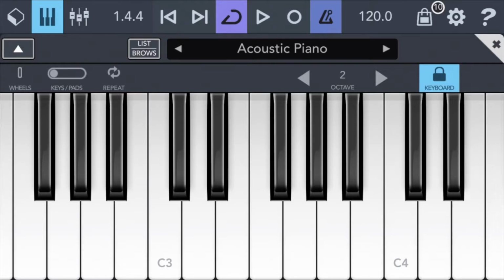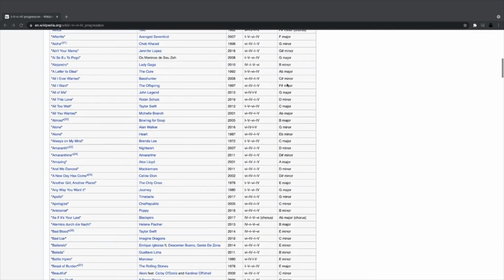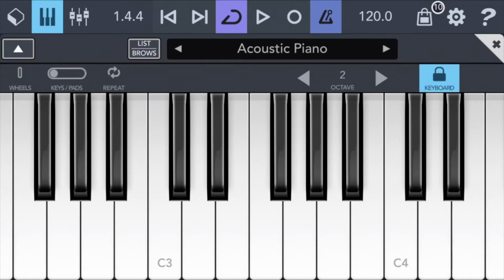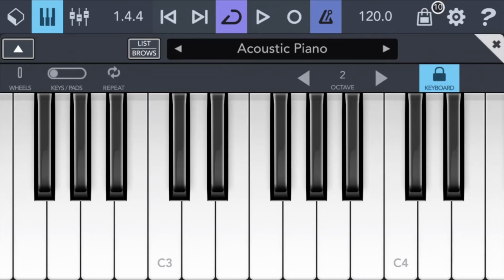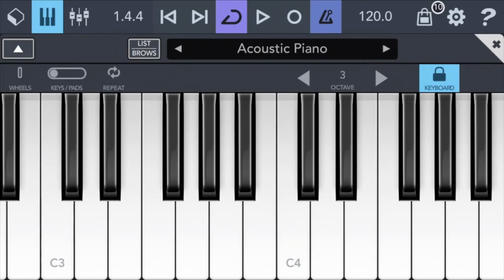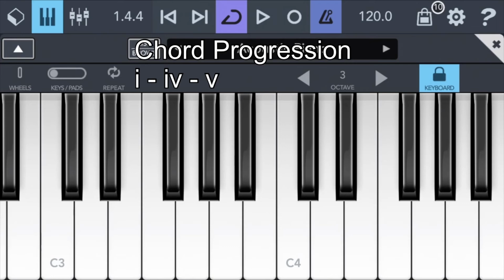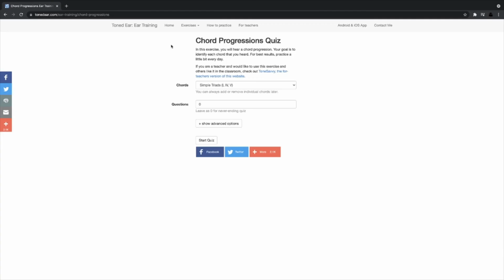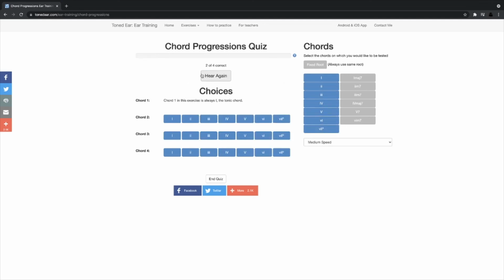Mobile Music Production 2.2 - Chord Progressions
Mobile Music Production Course
Module 2 Lesson 2 (Chord Progressions)